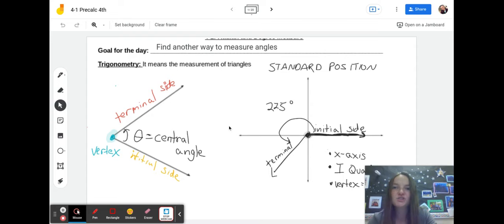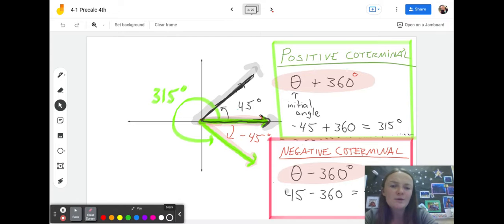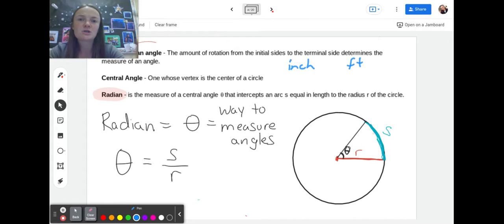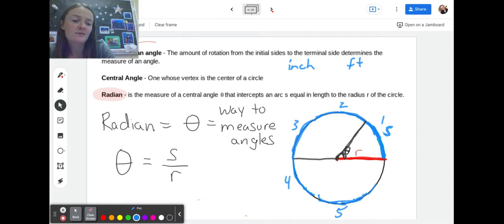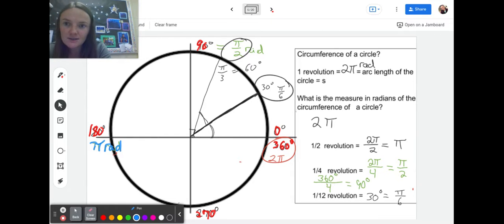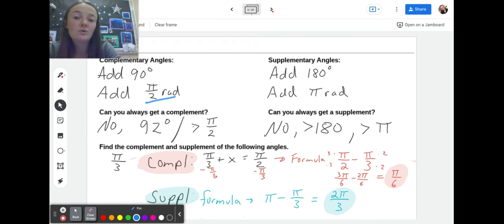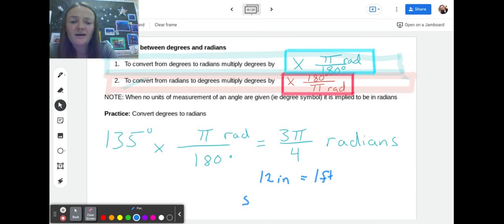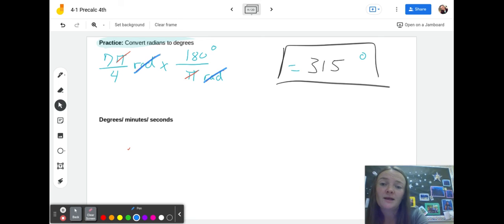4-1 Precalc: Radian and Degree measure